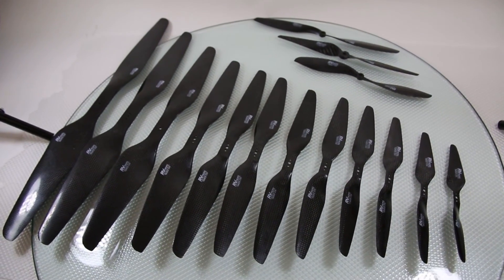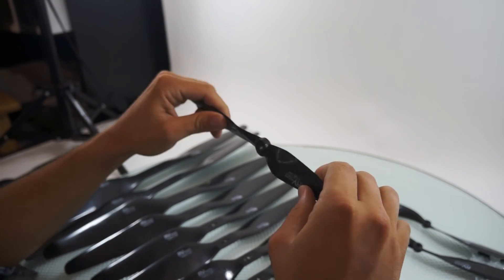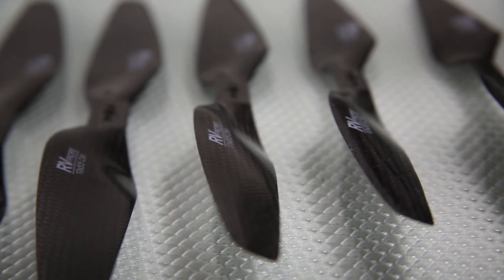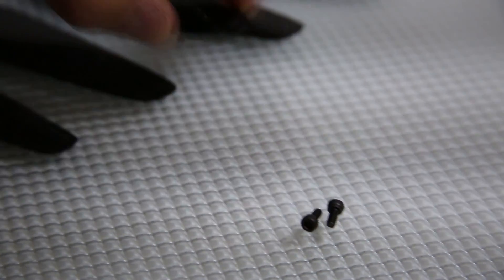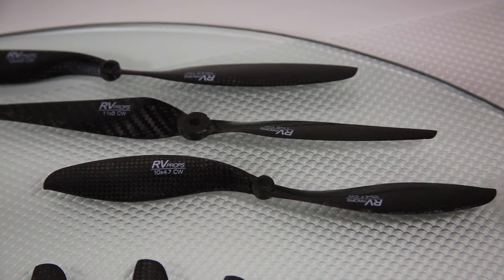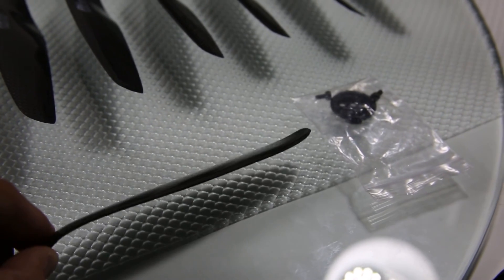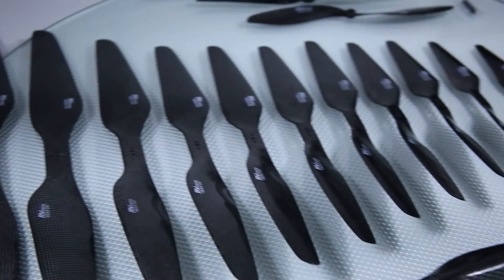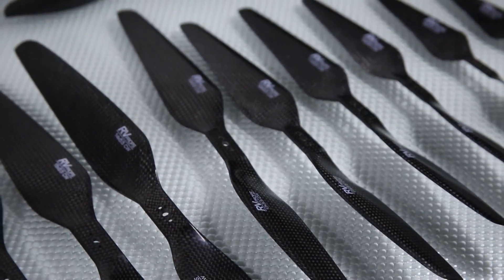RV PROPS NEW! Carbon Fiber Multirotor Propellers CW & CCW. All in stock.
RV Props are carbon fiber flat paddle style propellors for your next multicopter project.

Switched from Tarot to these, and increased flight time on my 680 Pro.